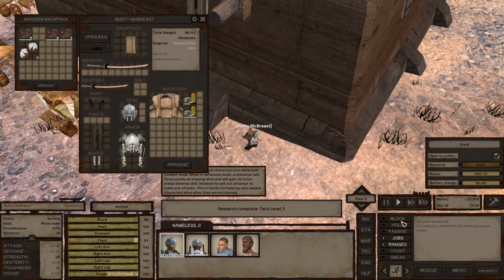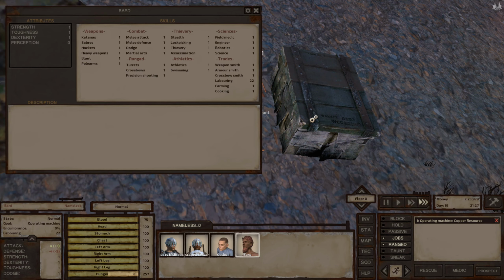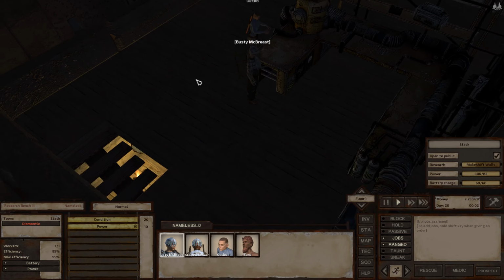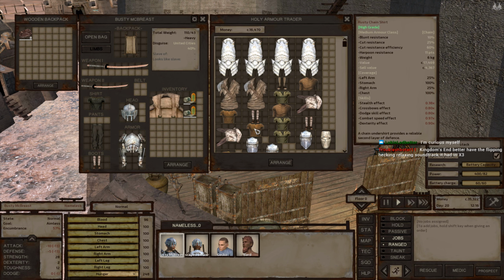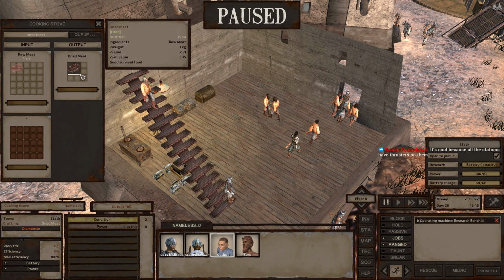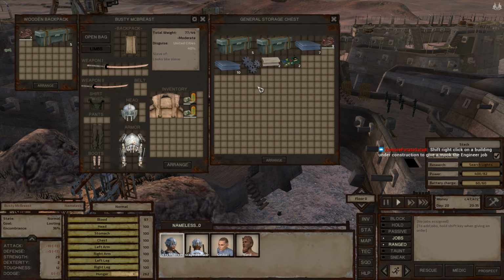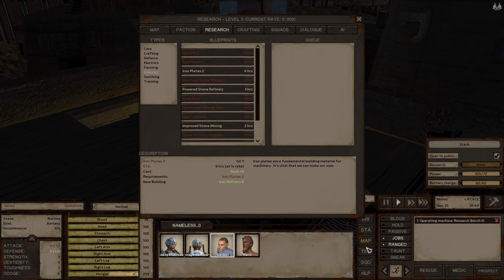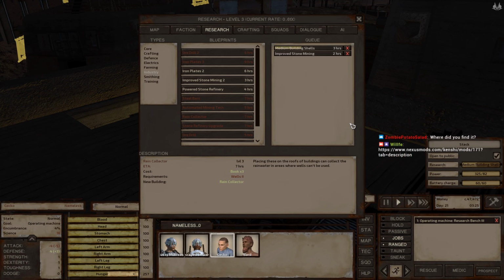Kenshi - January 6, 2019 Livestream - Part 1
Let's head back to the desert to build an empire!